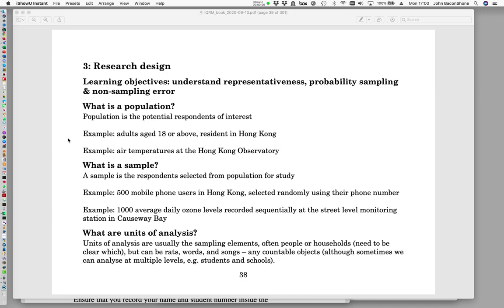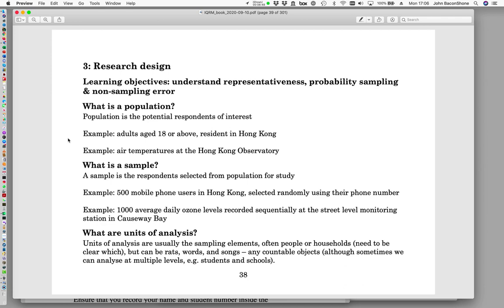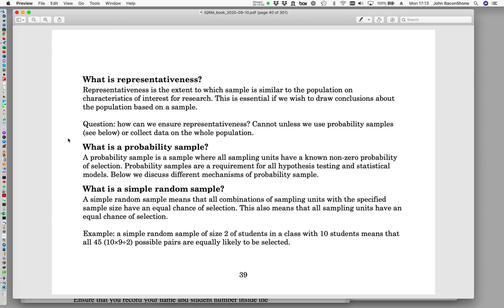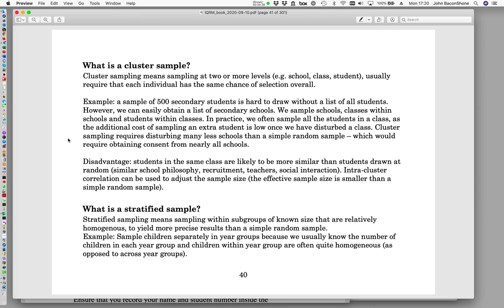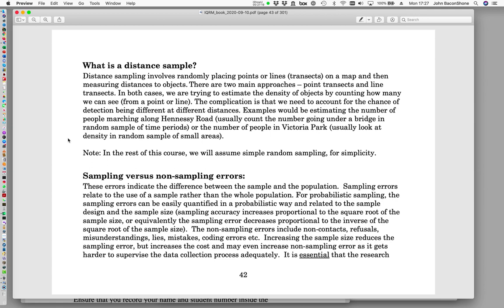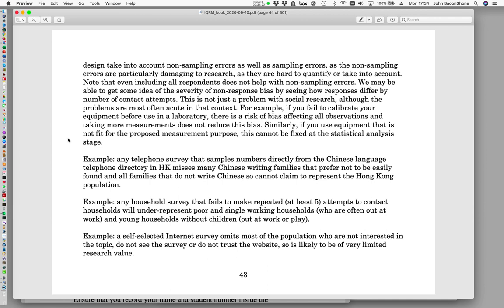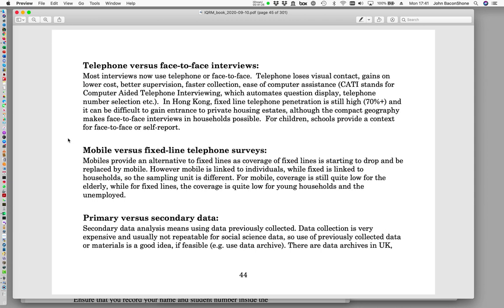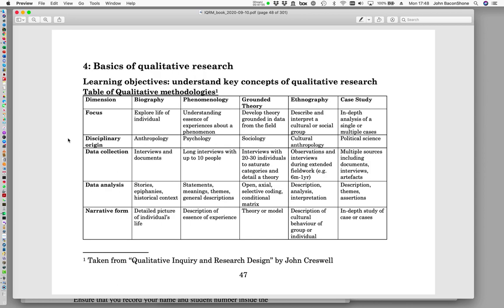IQRM Chapter 3: Research Design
Video covering chapter 3 of the coursebook